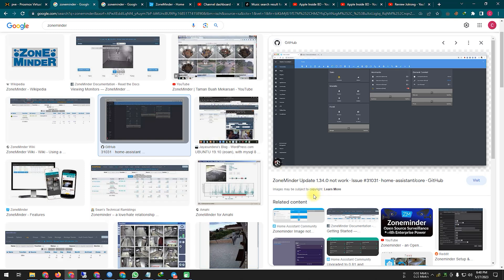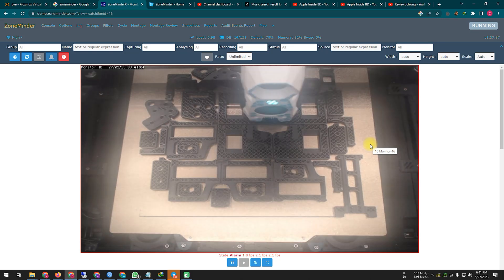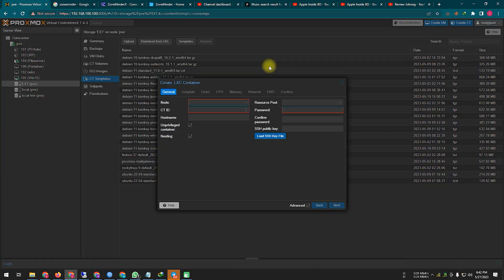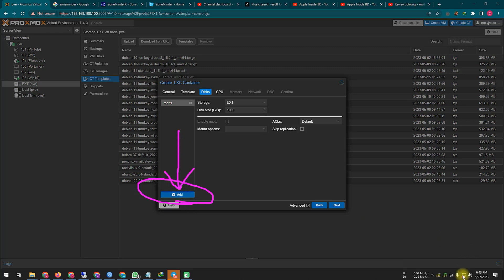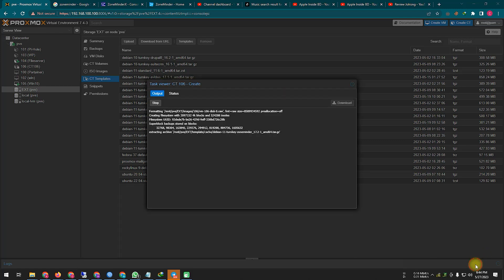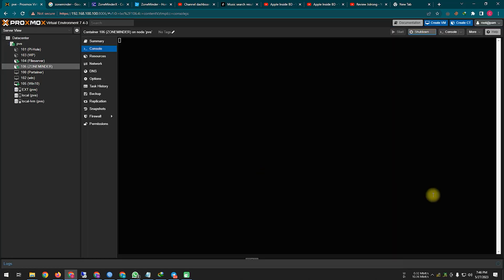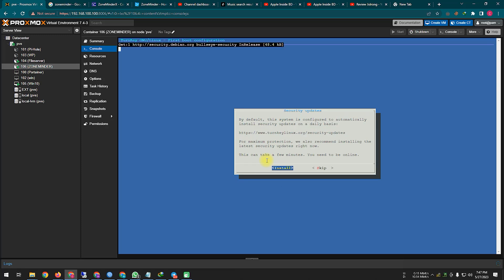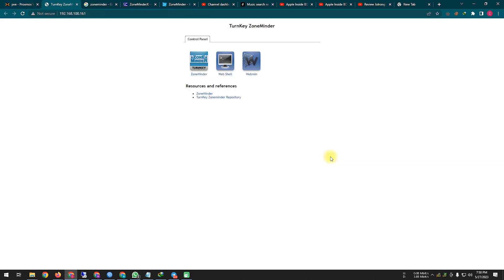Free Open Source Video Surveillance Solution ZoneMinder self hosted installation✅ Proxmox 📌Trunkey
👋 Hey there, fellow tech enthusiasts! Get ready to dive into the world of 📹 video surveillance with our latest YouTube video! 🌟

🎯 In this exciting tutorial, we'll show you how to master the powerful and versatile ZoneMinder software. 📈🔐

🔍 Need to keep a close eye on your home, office, or any other location? Look no further! 🏠👀 With ZoneMinder, you can transform your computer or server into a professional-grade video surveillance system! 🚀💻

💡 Learn how to install and configure ZoneMinder step-by-step, from the initial setup to advanced features and customization options. 📲💡

📌 Topics we'll cover:
1️⃣ Introduction to ZoneMinder: What makes it an industry leader?
2️⃣ Installation guide: From downloading to getting it up and running in no time!
3️⃣ Cameras and monitoring: Adding, configuring, and managing your surveillance cameras.
4️⃣ Motion detection: Fine-tuning settings for optimal security.
5️⃣ Event handling and notifications: Stay in the loop with alerts and notifications.
6️⃣ Advanced features: Exploring ZoneMinder's more advanced functionalities and options.

💪 Armed with this knowledge, you'll have the ability to safeguard your space and monitor it like a pro! 🛡️👁️‍🗨️